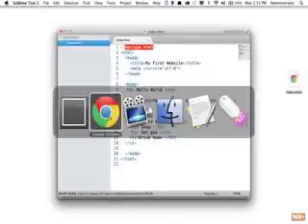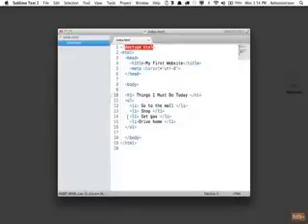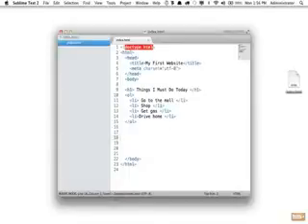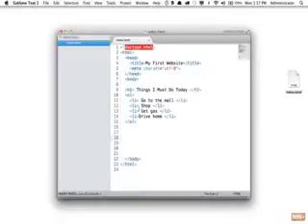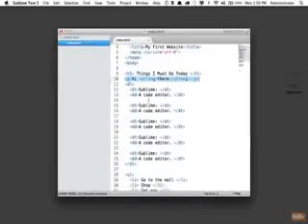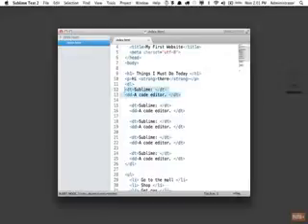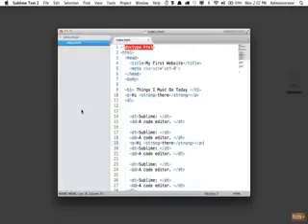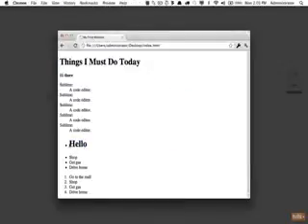Day 3 Lists 30 Days to Learn HTML & CSS